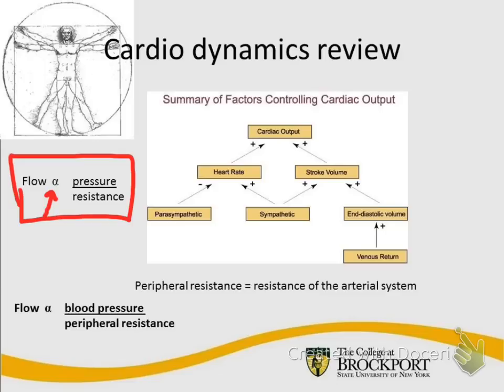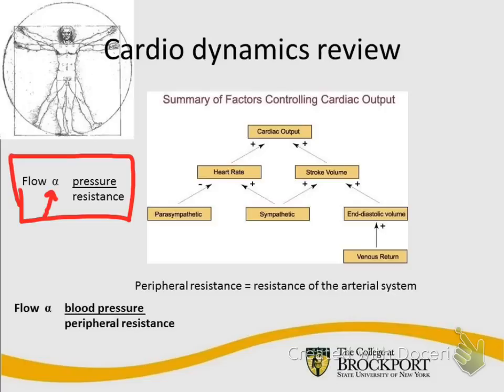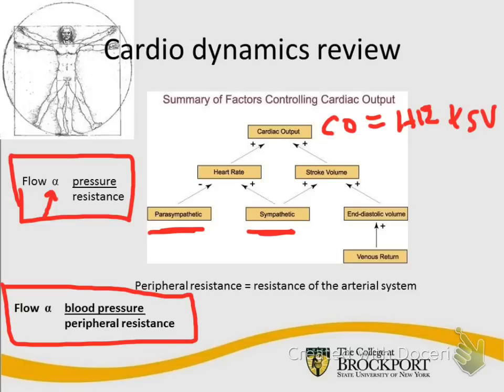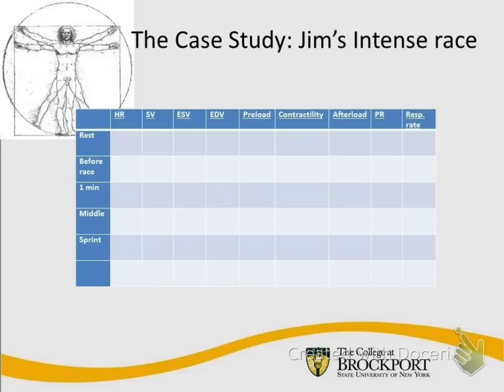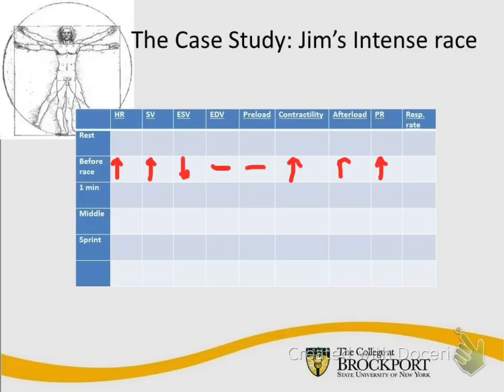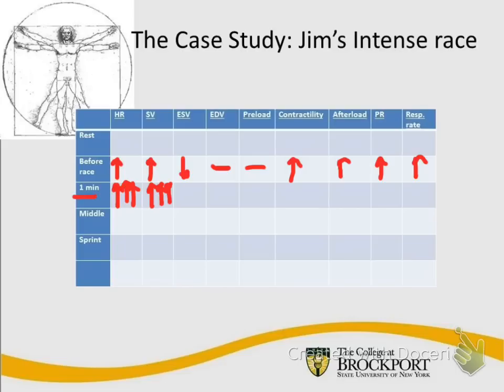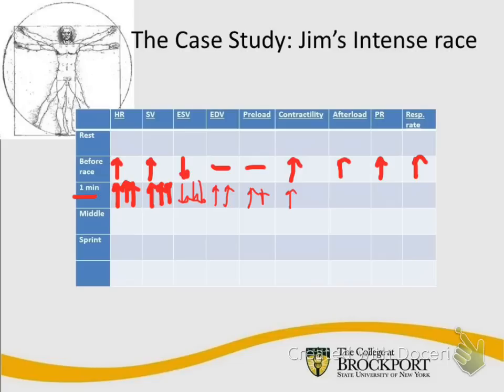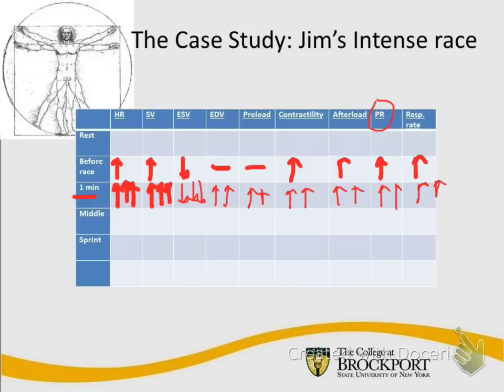Review for Cardiodynamics Lab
Here is a short and basic descripton of how peripheral resistance affects cardiac output.  Also, the effects of exercise is reviewed from Jim in his crew race.